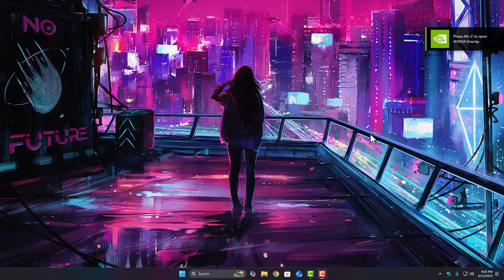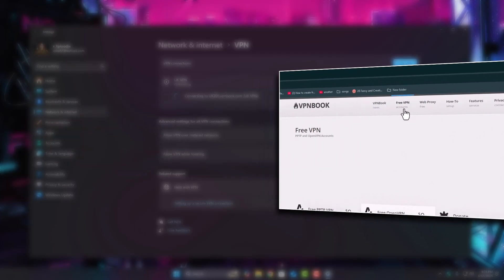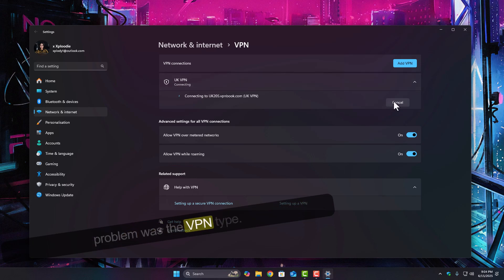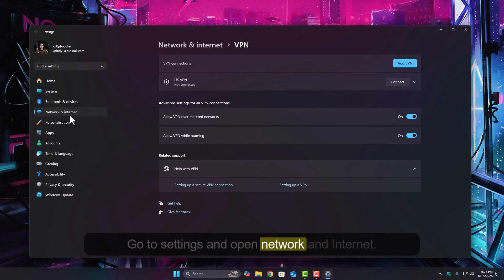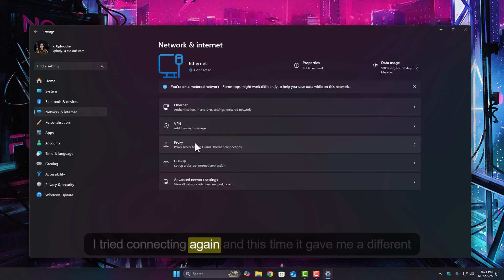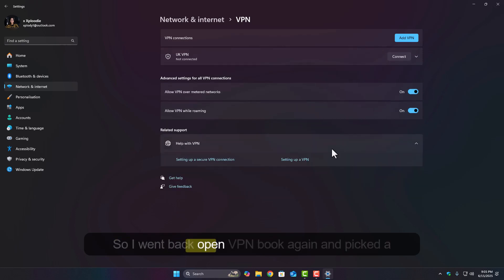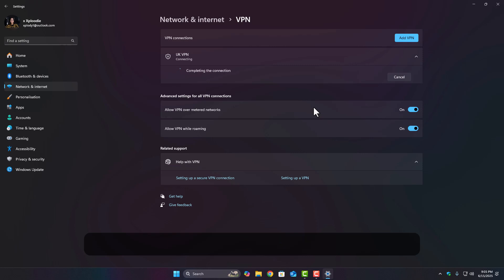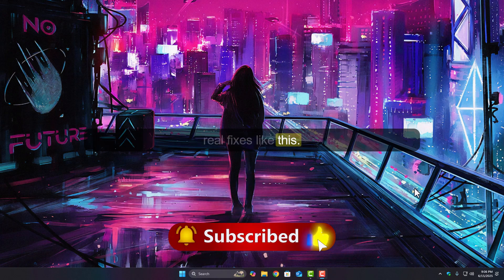Fix “The remote connection was not made…” VPN Error in Windows 11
Running into that annoying VPN error on Windows 11?
"The remote connection was not made because the attempted VPN tunnels failed..." — yep, that one.

In this video, I’ll walk you through what causes this error, why it happens even when everything seems right, and how I fixed it using a free VPNBook server and a simple settings change.

⚙️ I’ll also show what happens when VPN type is left on "Automatic", and how switching to PPTP with the right server can make it work instantly.

✅ Real solution
✅ Step-by-step demo
✅ No apps or paid tools required